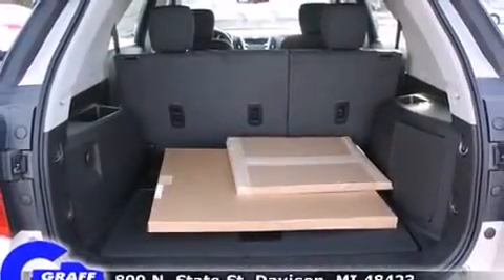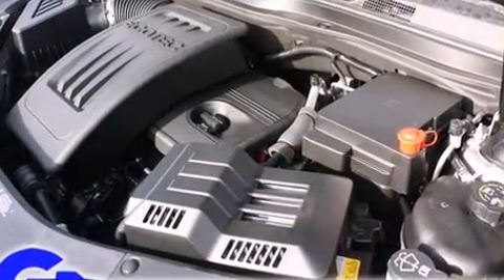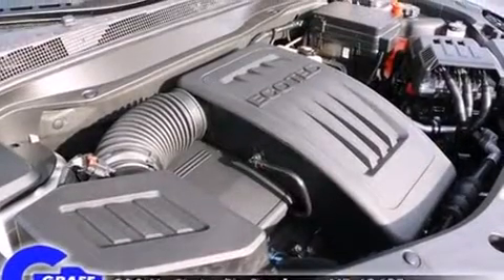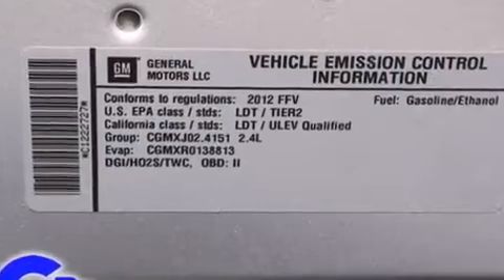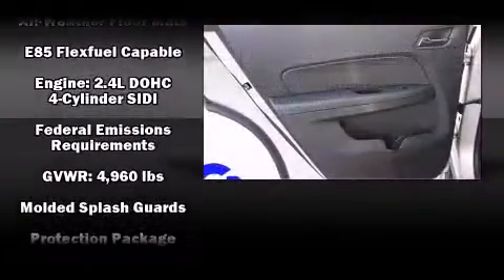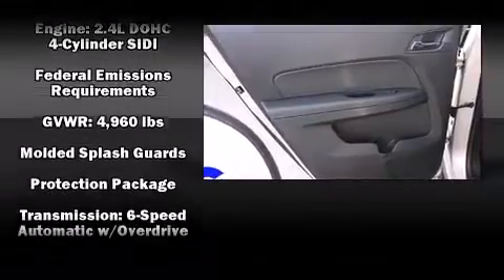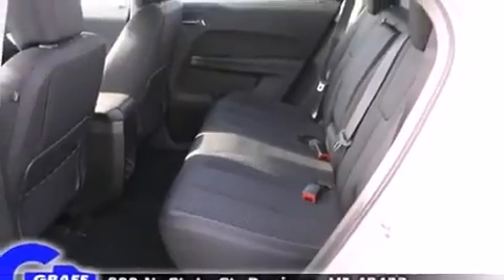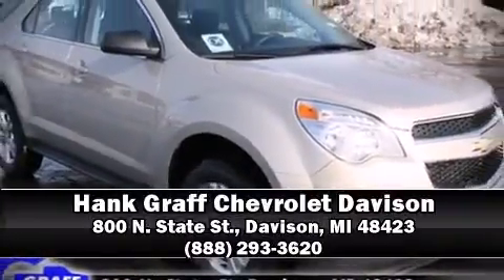New 2012 Chevrolet Equinox - StockID: 6-83856 - Hank Graff Davison, Flint Chevy Dealer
Year: 2012
Make: Chevrolet
Model: Equinox
Bodystyle: SUV
Engine: I-4 cyl
Trans.: 6-Speed Automatic
Miles: 6
Exterior: Gold Mist
Interior: Jet Black

Hank Graff Chevrolet Davison
Address:
800 N. State St.